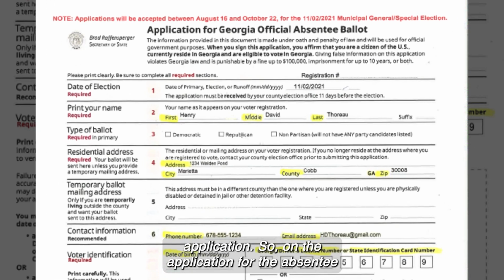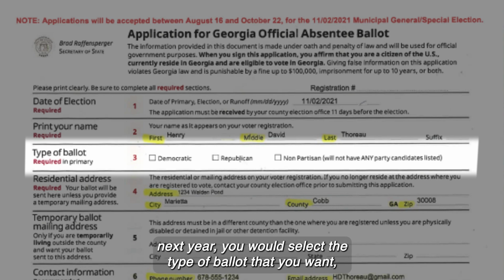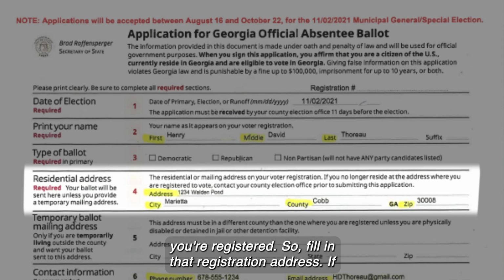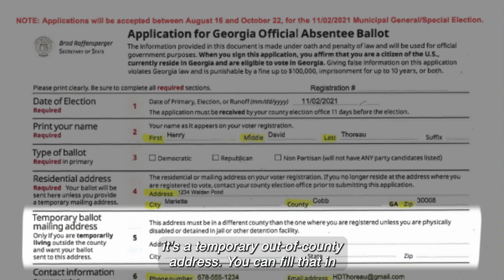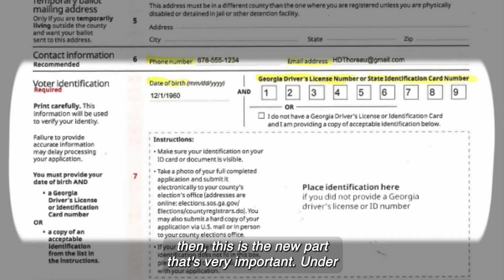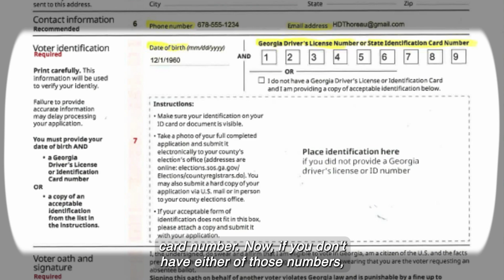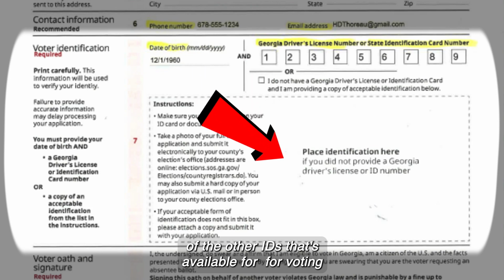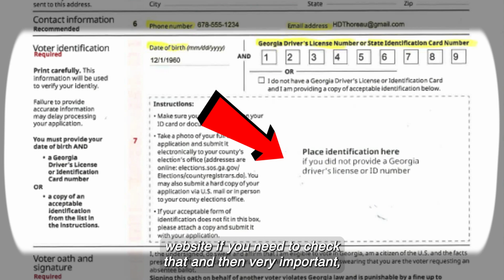Absentee Ballot Changes for 2021 Election - August 16, 2021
Today is the first day voters can apply to vote absentee in the November 2021 election.
Many had applied too early under new elections laws recently passed, and those applications were rejected.
We talked with Elections Director Janine Eveler about absentee ballots, including:
  - There are new time frames for applying for absentee ballots, when elections can mail them out, and how they have to be returned
  - How to include new ID requirements on the application
  - We walk through the new application form now available online
  - We discuss how voters will be notified if their application is rejected